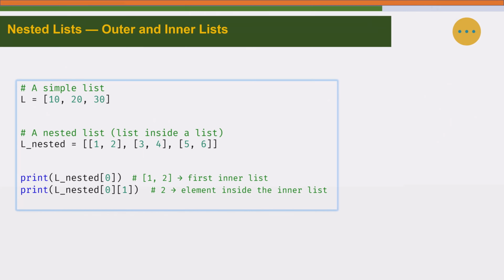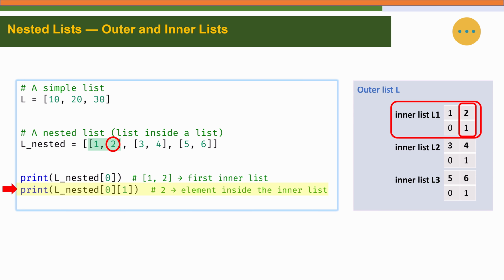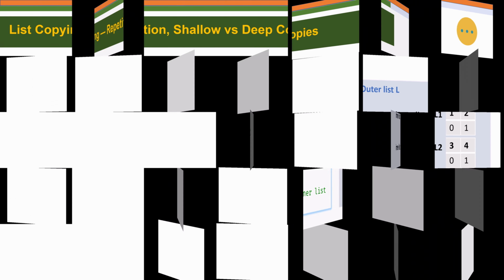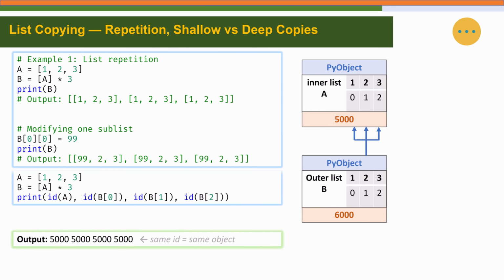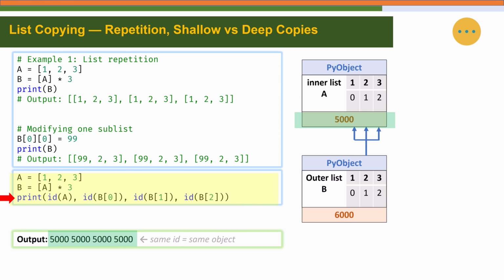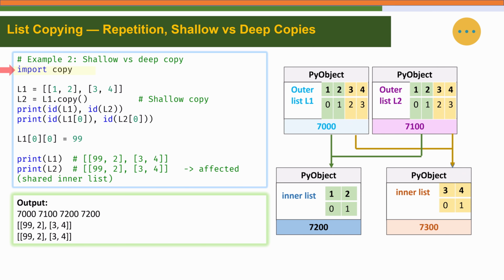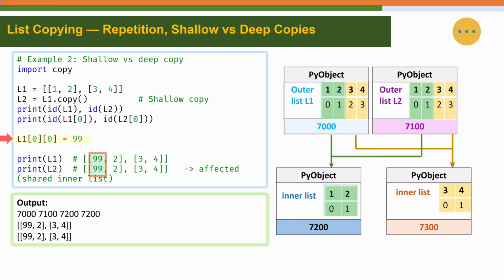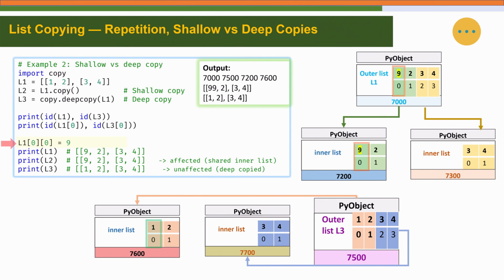Nested lists, list copying shallow vs deep copy